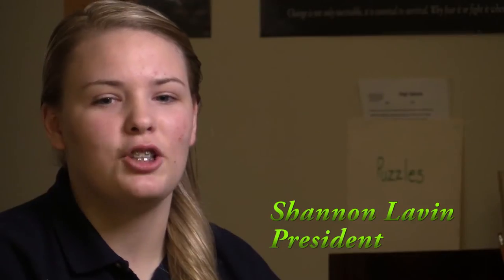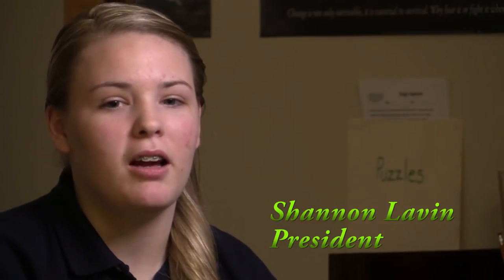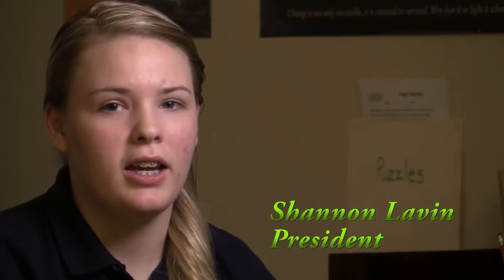Best Buddies Film.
Best Buddies Film done by me And Jasmine Thompson. thank mostly Jasmine cause she did most of the work while i was sick. This is for the best buddies contest. maybe you should join best buddies. who knows, the next person you meet could be your best buddy! :)